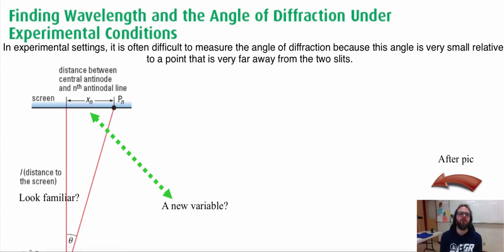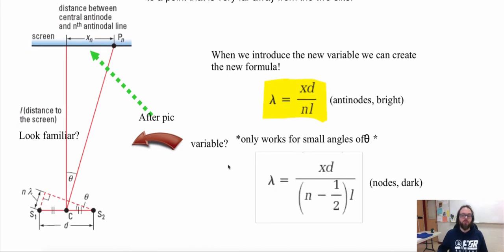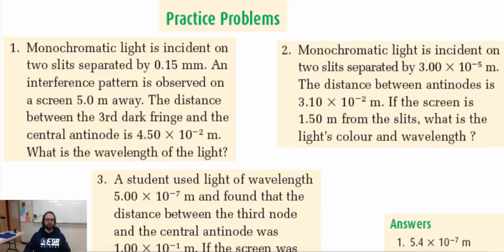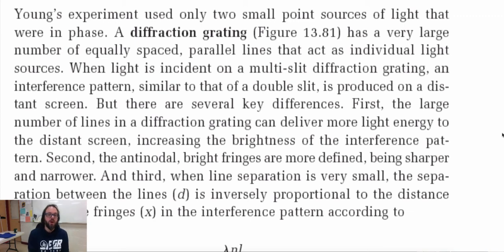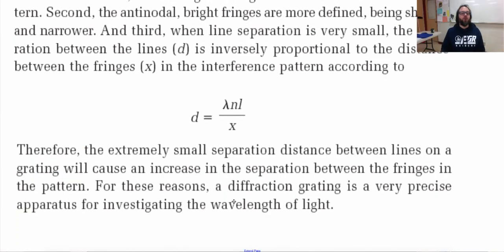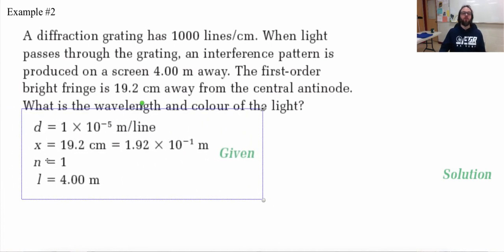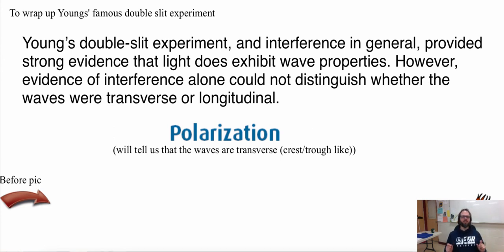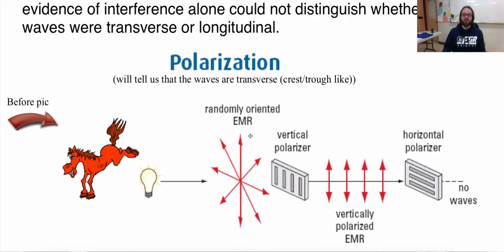Diffraction Day 3